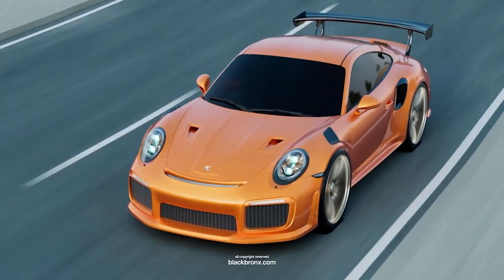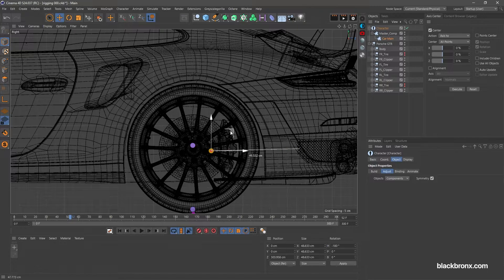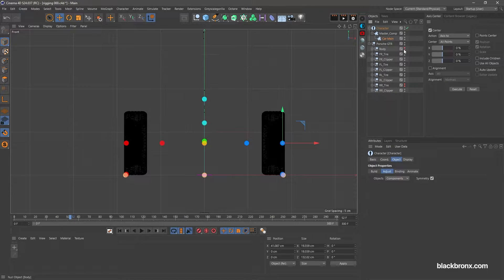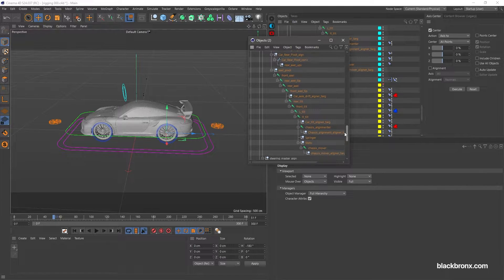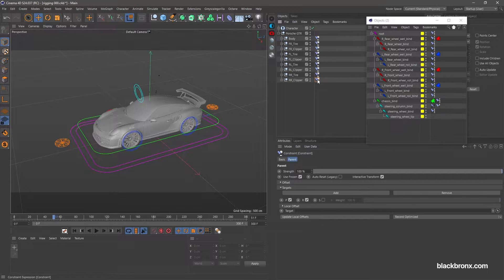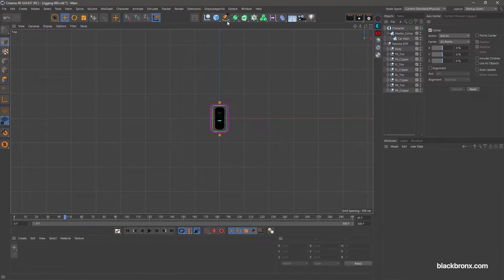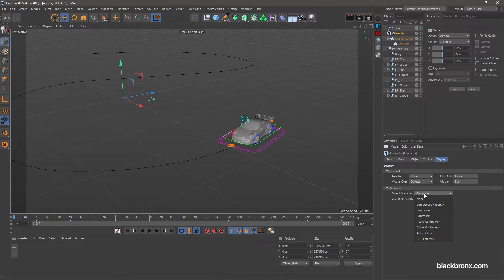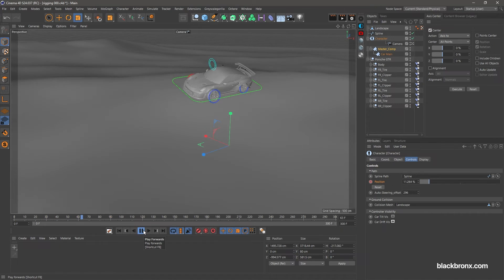Cinema 4D Tutorial - How to rig car (Audio Fix)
How to rig and animate cars, with the new Car Rig Character Object preset in Cinema 4D S24.

0:00 Create Car Rig
0:31 Adjust Rigging Points
3:15 Controller
4:13 Binding Process
5:54 Testing Rigging
6:48 Car Follow Spline
7:52 Camera Setup
8:45 Car Move on Surface
9:21 Outro